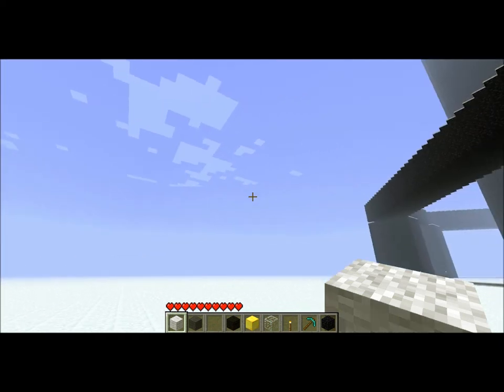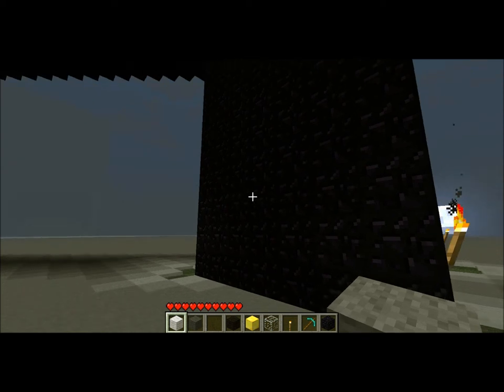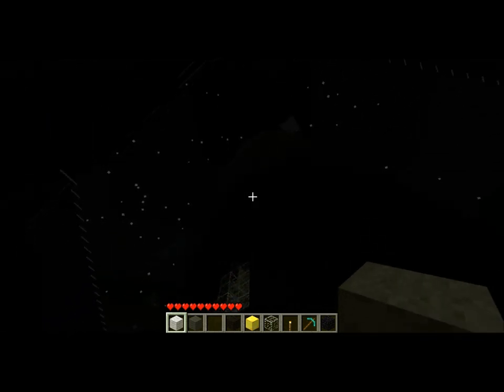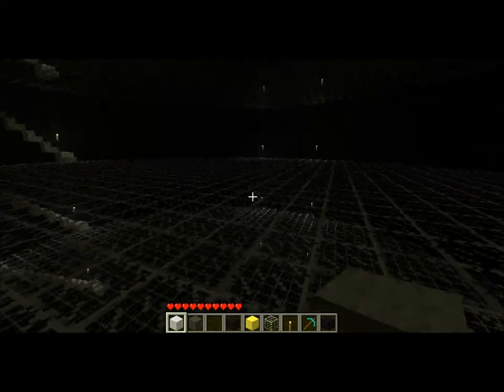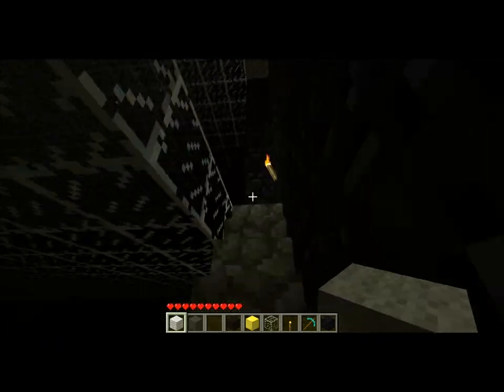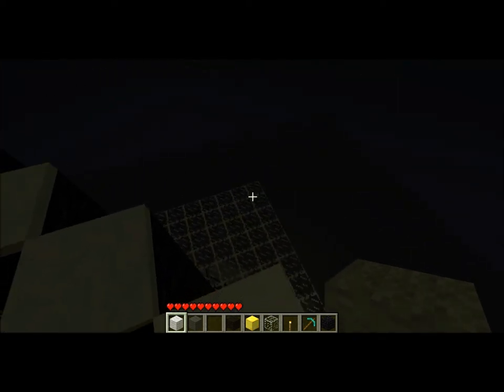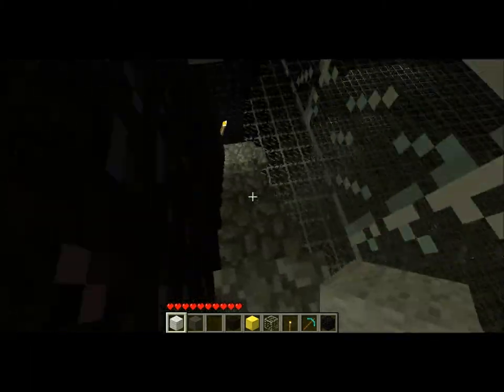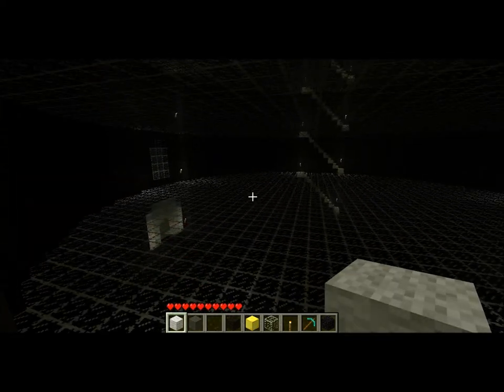Minecraft Mega Builds: Yahtzee and a Giant Obsidian Tower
Sorry if I ramble too much, I'll work on that.